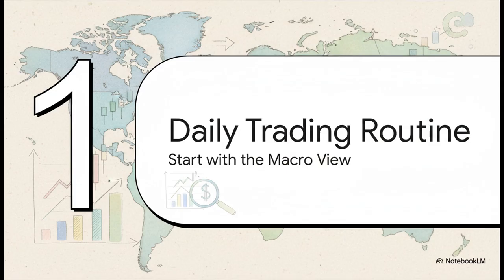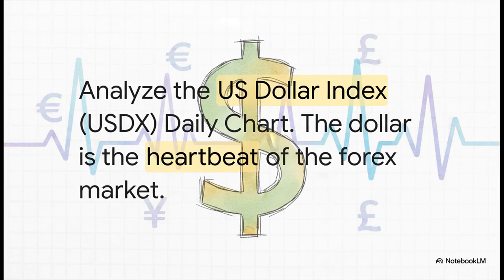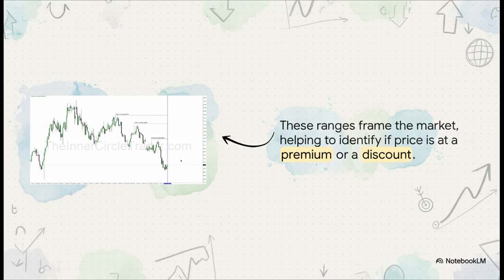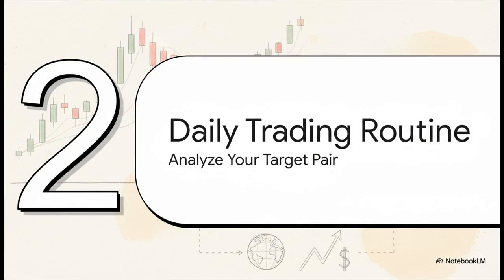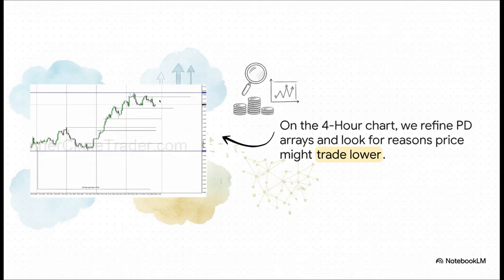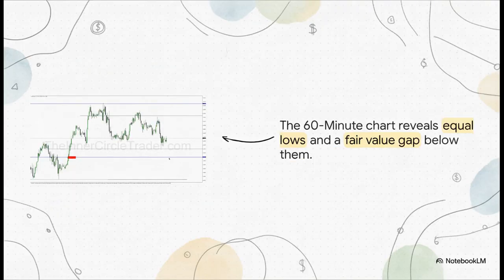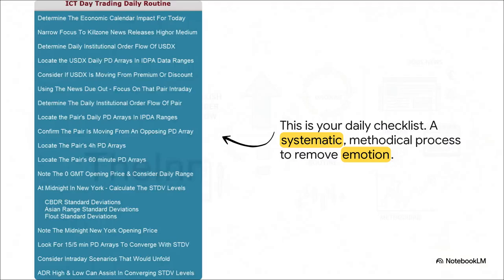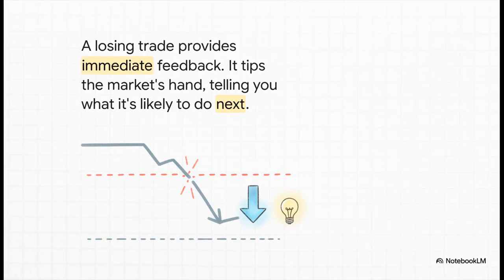AI Explains ICT | ICT Core Content | Month 9 Episode 8 | ICT Day Trading Routine